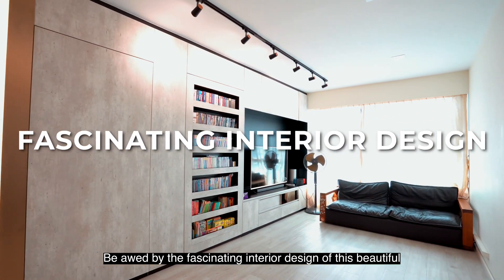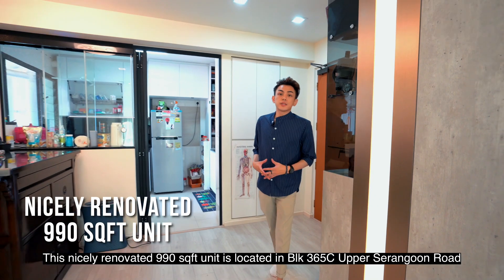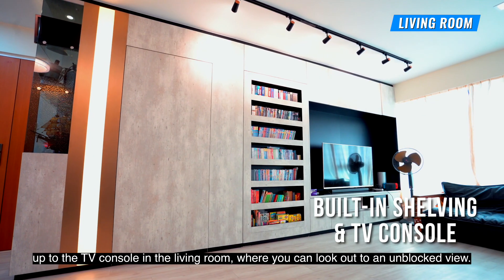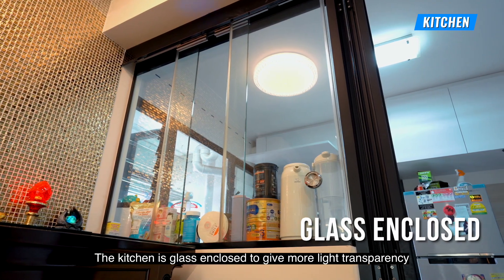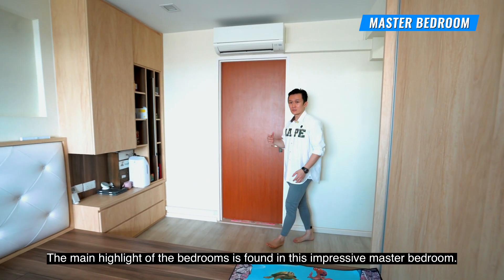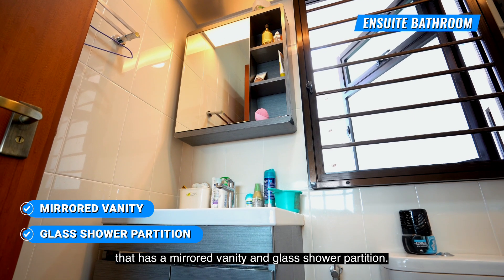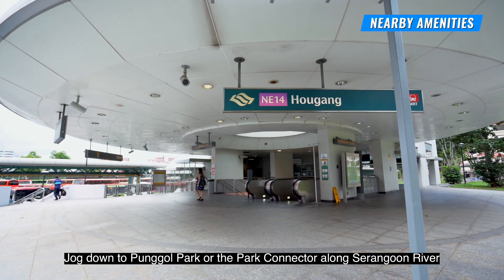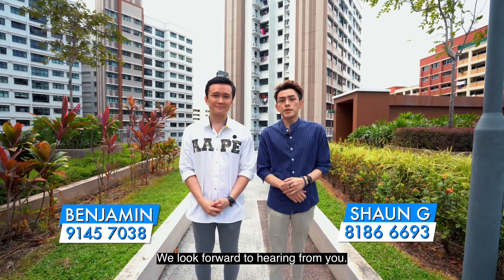Hougang Meadow 4RM HDB For Sale - Singapore HDB Property Listing | Shaun & Benjamin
Hougang Meadow 4RM HDB For Sale - Singapore HDB Property Listing | Shaun & Benjamin - Be awed by the fascinating interior design of this beautiful 4RM HDB that comes with plenty of surprises! Ben and Shaun is bringing you to an outstanding BTO resale at the newly MOP Hougang Meadows. What's so special about it? Let's find out!